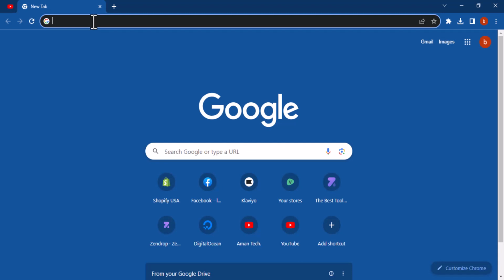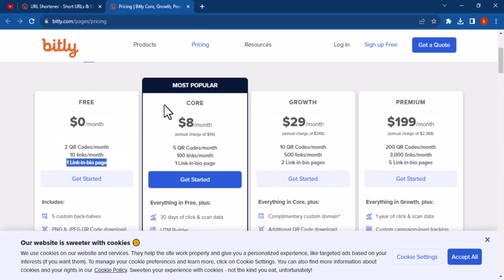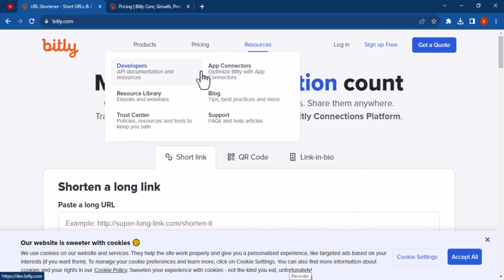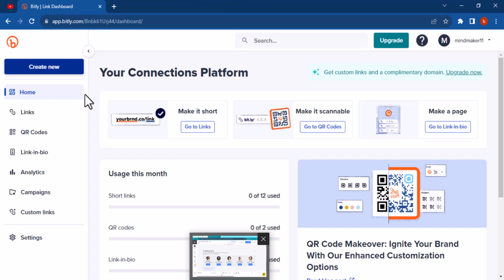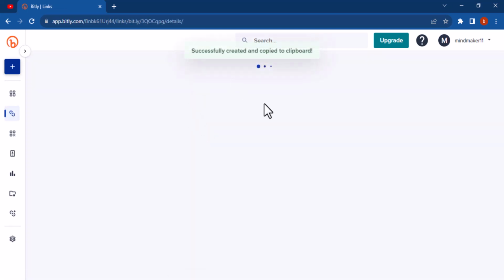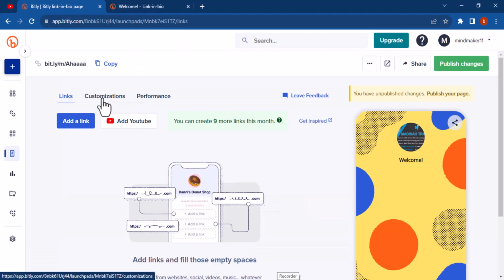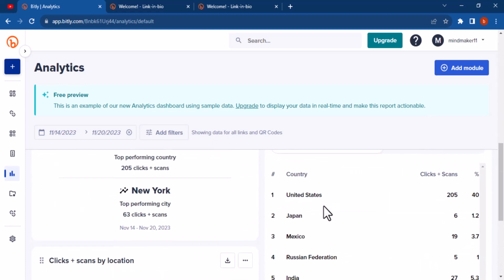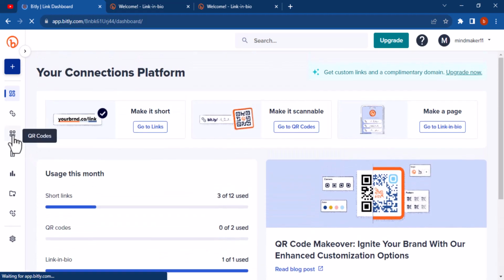How To Earn Money With Bitly 2024 | Make Money With Bitly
Explore the lucrative possibilities in 2024 with our guide on How To Earn Money With Bitly. Uncover the strategies and tips to turn your link shortening endeavors into a source of income. Whether you're a content creator, marketer, or social media enthusiast, this tutorial provides insights on maximizing Bitly's potential for financial gains. Learn how to effectively utilize link tracking, analytics, and other features to monetize your efforts. Stay ahead of the curve and boost your income streams by watching now. Join the ranks of those who know how to Make Money With Bitly in 2024.

0:00 - Intro
1:09 - Getting Started With Bitly
1:46 - Pricing & Resources
3:23 - Account Creation
3:36 - Dashboard
4:18 - Make Money With Bitly
6:01 - Conclusion